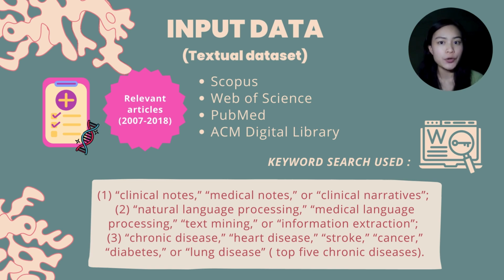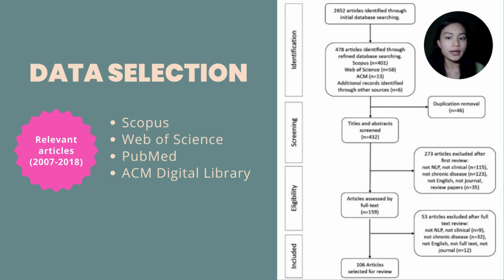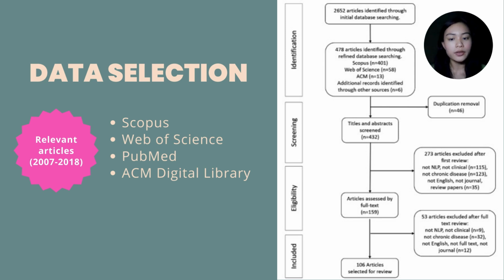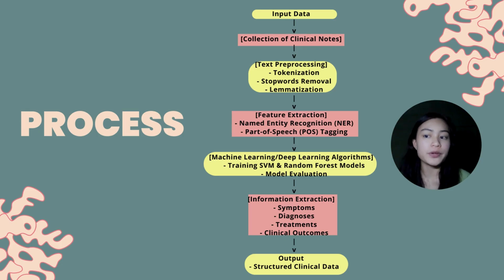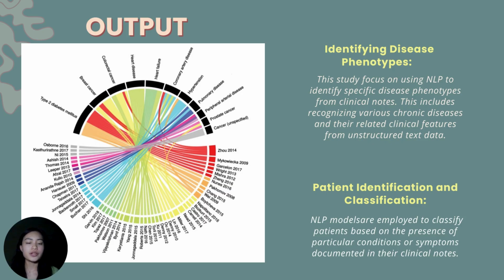SECB3223-01 COMPUTATIONAL BIOLOGY II (Option 3: natural language processing and bioinformatics)